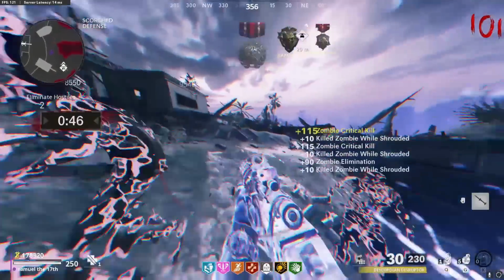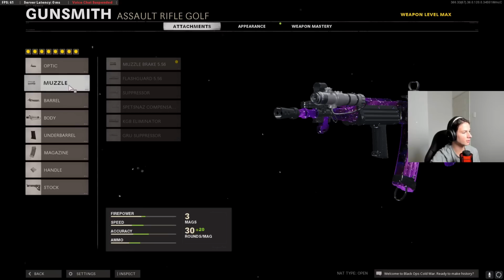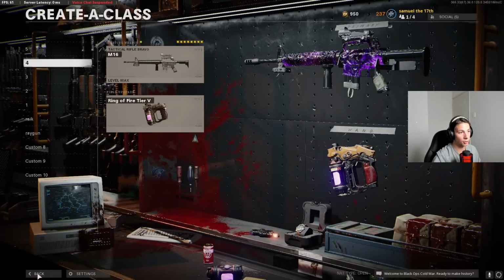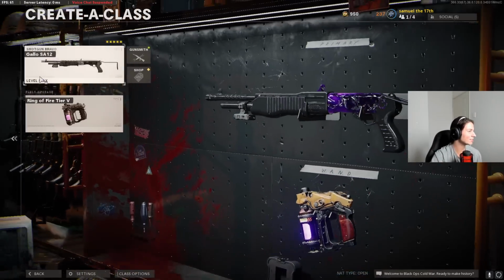Top 5 Best Guns In Cold War Zombies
I hope this helps because I get asked about this all the time. Also this is my opinion obviously.
0:00 - Intro
0:37 - 5
1:20 - 4
2:12 - 3
2:58 - 2
3:34 - 1